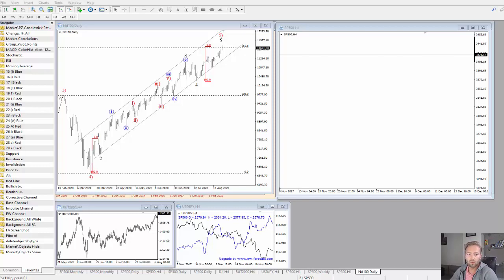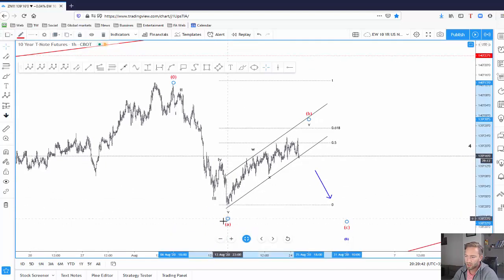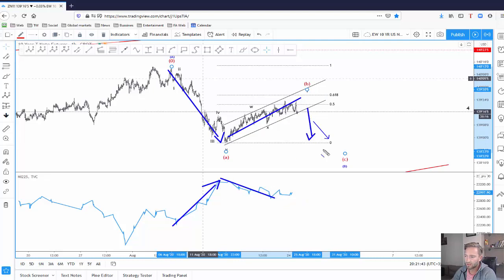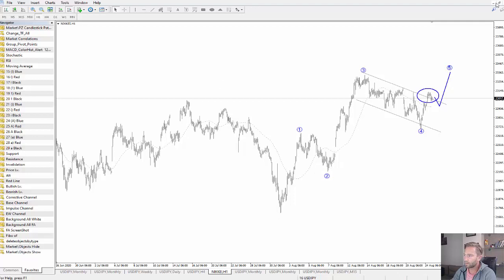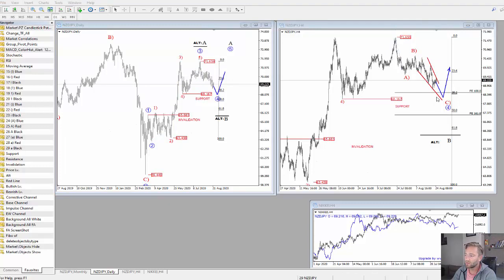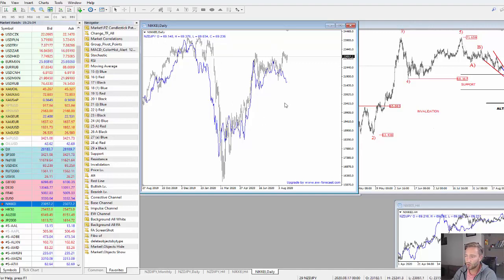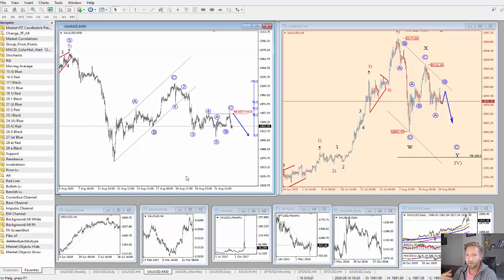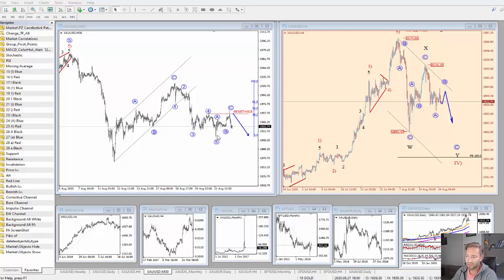ElliottWave Update: 10 US Notes, Nikkei, NZDJPY, GOLD, USDMXN